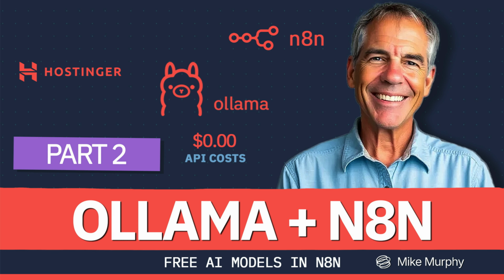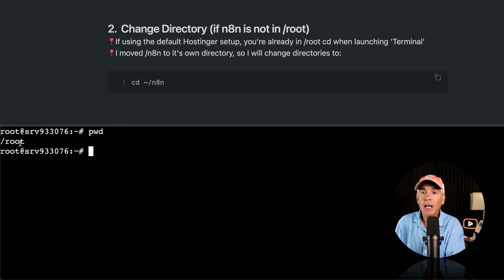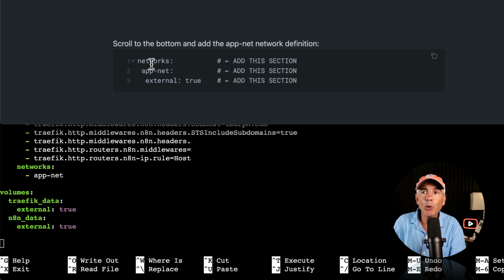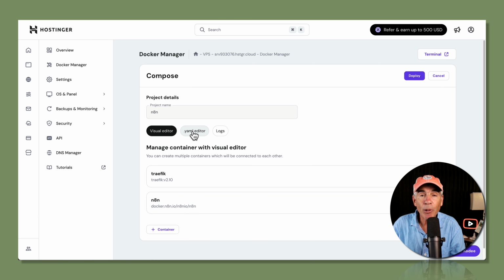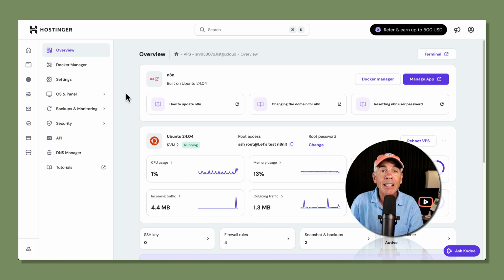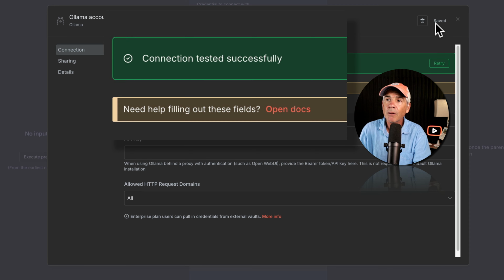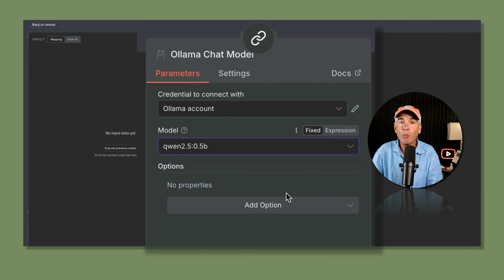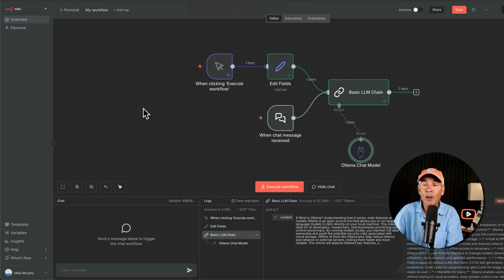Free AI for n8n: How To Connect Ollama to n8n Workflows – No API Costs! (Part 2)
Description
In this Part 2, learn how to connect n8n to shared Docker Network and how to use Ollama AI Models in n8n automation workflows with no API Costs, Rate Limits and 100% free (excluding the cost of monthly Hostinger VPS Plan).

What You Will Learn (How):
👉 Inspect Docker Network
👉 Terminal Tips
👉 Edit n8n docker-compose.yml file
👉 3-Step Nano Editor Process (Write out, Commit, Exit)
👉 Stop & Restart n8n Docker container
👉 Verify that n8n is connected to the shared network
👉 Setup Ollama Chat Model Node credentials (internal URL)
👉 Test Ollama Models
👉 How To Pull, Remove & List Ollama Models

👉 N8N (Self-hosted)
👉 Shared Docker Network (App.net)
👉 docker-compose.yml file
👉 Nano text editor

Chapters:
00:00 Intro: About The Tutorial
00:18 What You Will Learn
00:42 Recap: Part 1
01:20 Inspect Docker Network
02:04 Containers (Connected Apps)
02:45 Change Directory (n8n)
03:20 Root Directory
04:11 Edit docker-compose.yml
04:58 Nano Editor Navigation
06:09 Add Networks To YAML file
07:43 Write Out Nano File
09:06 Restart n8n Container
10:46 YAML Editor (VPS Dashboard)
11:22 Fix syntax error in .yaml editor
12:10 Confirm n8n is connect to Docker Network (app-net)
14:02 Docker Container Ports
14:20 Test Ollama in n8n
14:44 Create new n8n workflow
15:18 Edit Fields (Set)
15:49 Ollama Chat Model Node
16:18 Docker Container Internal URLs
17:31 Base URL (Ollama Node)
18:39 Select Ollama Model
19:19 Customize LLM Chain
19:44 Execute Workflow
19:58 On the fence about Ollama?
20:50 Try, try again!! (don't quit on models!)
21:21 Test different Ollama Models
21:59 Chat with Ollama Models
23:07 Pull & Remove Ollama Models
23:55 Test New Model in n8n
24:31 List all Models Installed
24:47 GitHub Repo (Cheatsheets)

Step-by-Step (Ollama Setup on VPS):
1. Sign in to the Hostinger dashboard and launch the terminal.
2. Check connected containers to the App.net network
3. Change directory (CD) into the N8N folder if it was moved from the default root directory.
4. Open the existing docker-compose.yml file for n8n
5. Add network settings in docker-compose.yaml
6. Save the file using Ctrl+O, tap Return, and exit using Ctrl+X.
7. Stop and remove the N8N Docker container using docker compose down.
8. Restart and recreate the N8N container
9. Confirm N8N is connected to App.net
10. In the N8N workflow editor, add the Ollama Chat Model node.
11. Create a new credential for Ollama
12. Set Base URL to the internal address
13. Select a model and configure the Basic LM Chain node
14. Execute the workflow to confirm successful communication between N8N and Ollama.
15 Pull new models, remove unwanted, list all Models